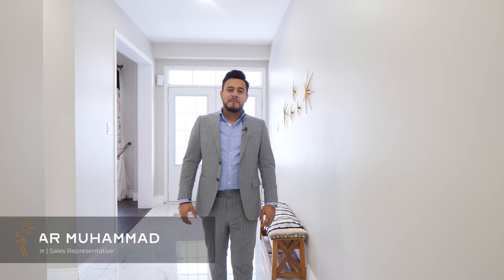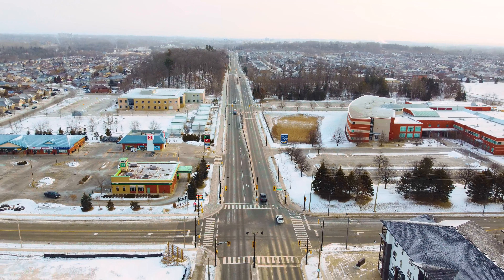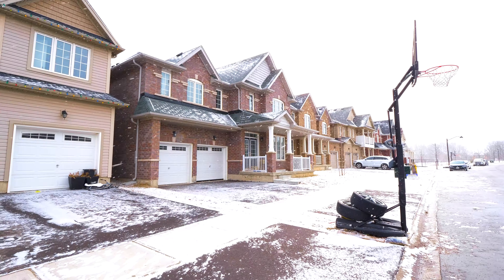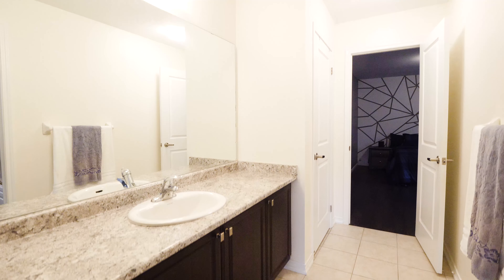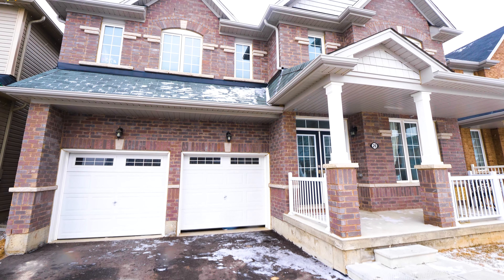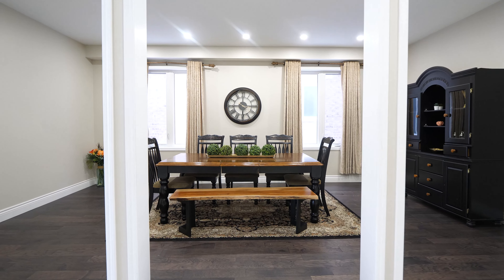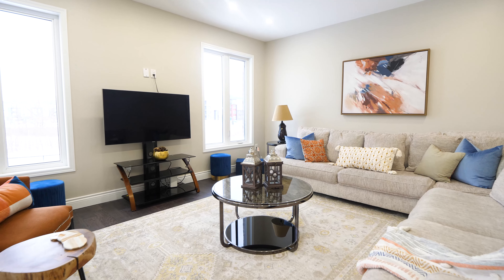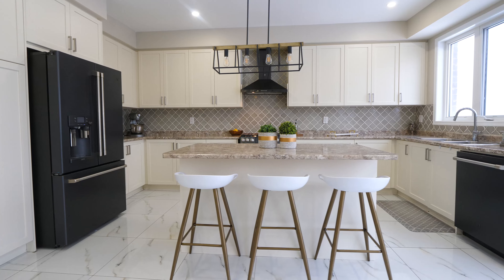20 Sinden Road, Brantford - Presented by Lion Crest Real Estate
Are you tired of offer presentations and constantly losing out?

Well, I got the perfect property for you. Welcome to this extraordinary home. Built by empire in 2018 one of the biggest models at the time. Full brick 2 story home with a walkout basement that has a rough-in and 8-foot ceilings.  This home features over 5000 sq. ft. of total square feet of living space in the sought-after community of West Brant. There was no expense spared on the upgrades of this home, with 9-foot ceilings, upgraded door height, and windows throughout the main level of this home.

Recently upgraded with high-end porcelain tiles and engineered hardwood floors throughout the home. Potlights Throughout the main level, and chefs kitchen that features Arabesque backsplash and oversized cabinets with a full-size pantry. 5 Bedrooms 3.5 washrooms and walk-in closets with each bedroom and his and hers in the master bedroom, luxury washroom with oversize soaker tub and a glass shower. Oversized lot that is a ravine, truly making this home enjoyable and perfect for entertaining large gatherings and potentially a pool.

The neighbourhood boasts great schools and amenities and trails walking distance from the home. City also is planning to build a road from 403 bringing it straight to West Brand, potentially increasing the value of this neighbourhood even further, this is the community to be in. Come book your private viewings as this one won't last night.

Lion Crest Real Estate
156 Parkdale Ave North
Hamilton, ON L8H 5X2